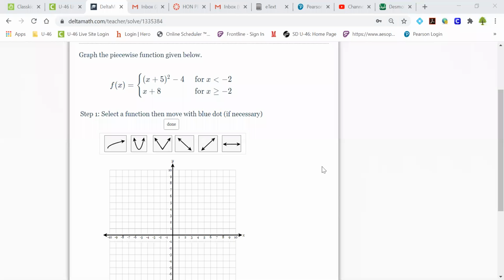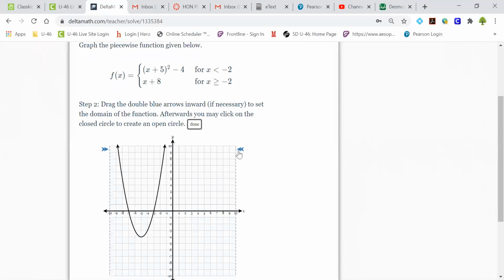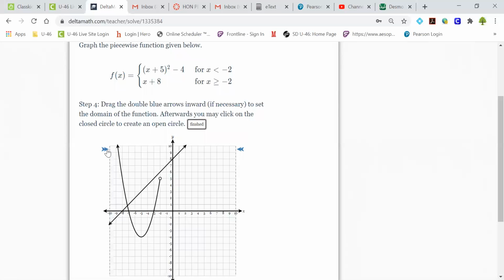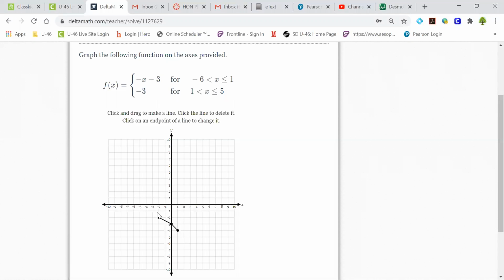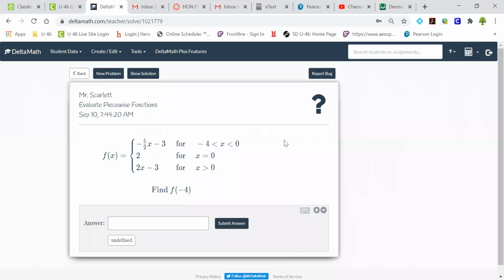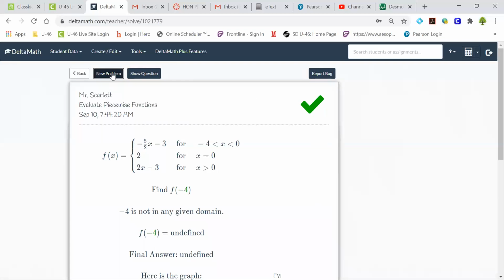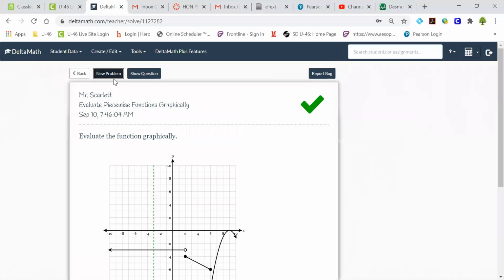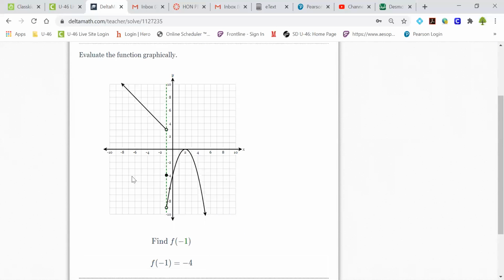Using Delta Math with piece-wise functions